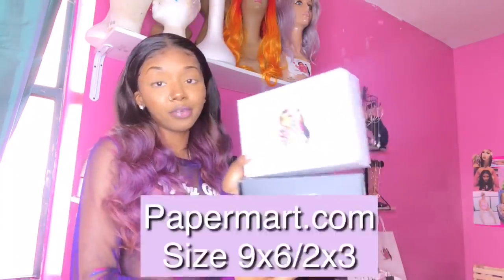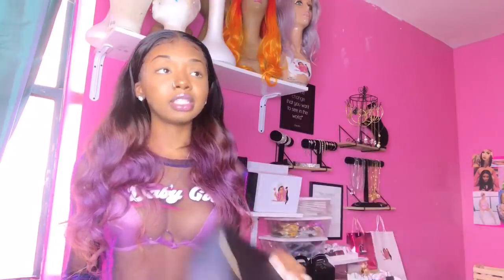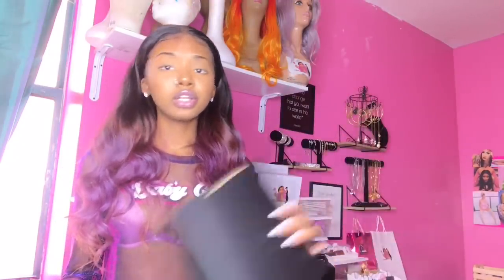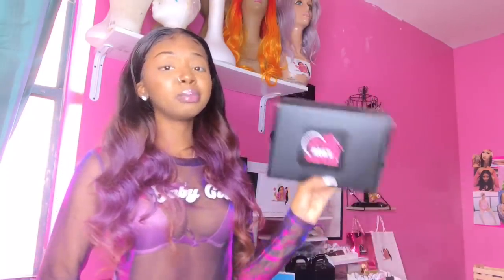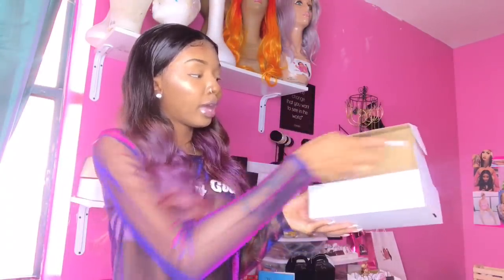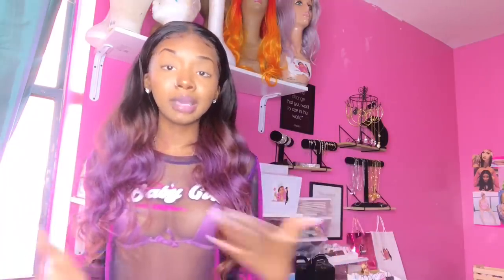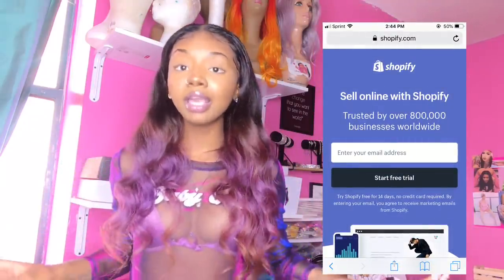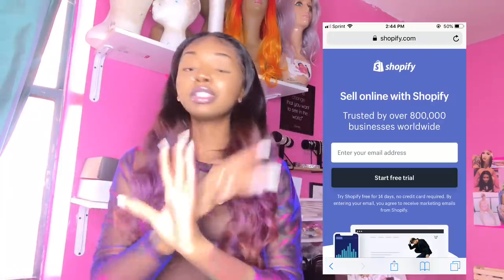HOW TO GLO UP YOUR BUSINESS ! | WEBSITE CREATION, MORE SALES & MORE !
Link to my store 💕💕

💞Social 💞